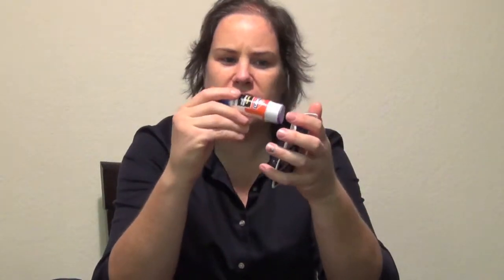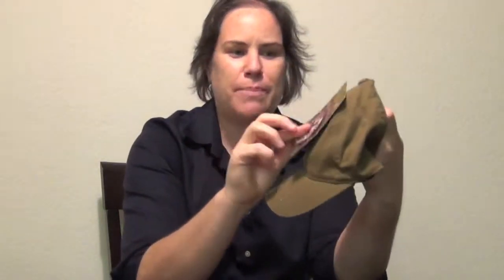Make Your Own Souvenir Baseball Hat - Frugal Living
Check out how I make my own souvenir baseball hats! I've been doing this for years. It's an inexpensive way to remember a trip and make a cool looking hat. Check out some of the frugal baseball hats I've made over the years.

Please thumbs up this video if you enjoyed it. Also provide your comments in the below.